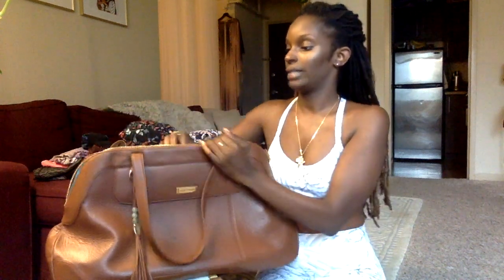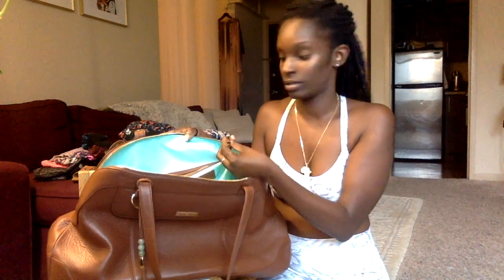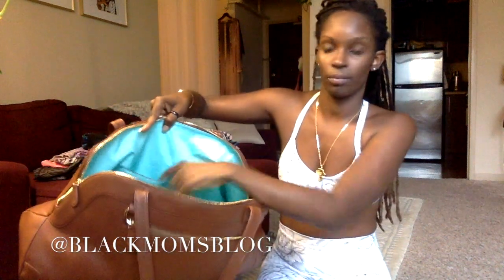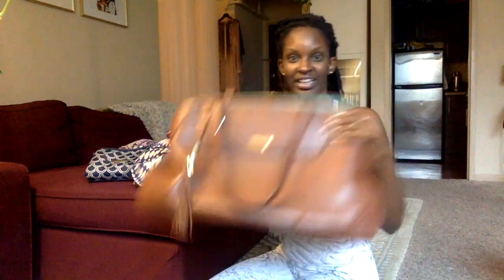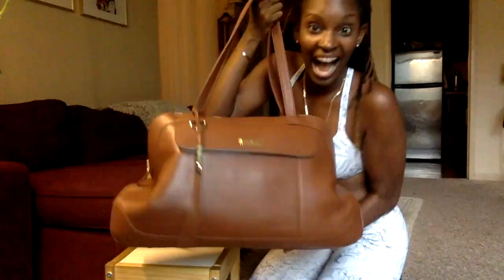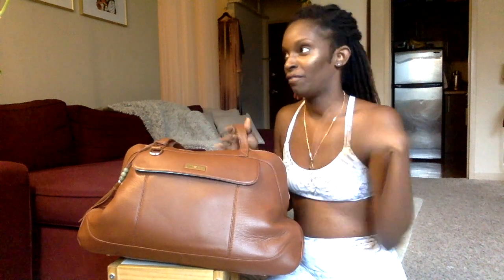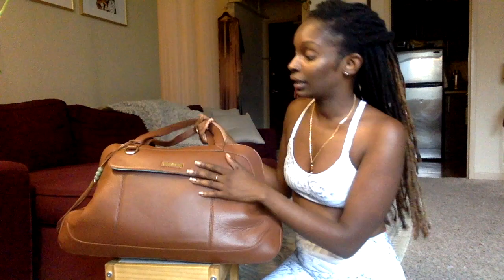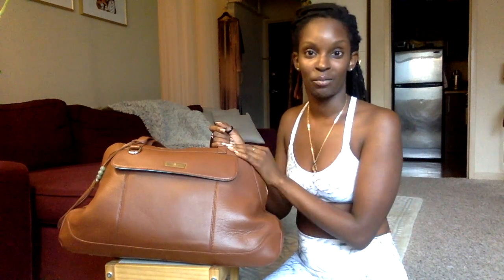Lily Jade Ann Marie Weekender + Giveaway!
Hi mamas! We are headed to Colombia, South America for fall break! I am showing how to pack my Lily Jade Ann Marie Weekender for a fun and light vacay. We are also giving one away on the blog.